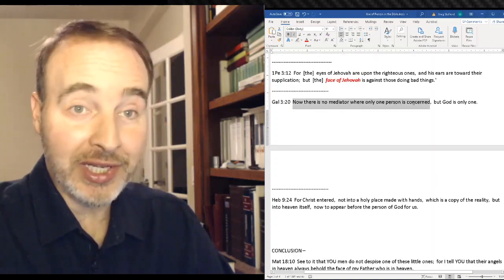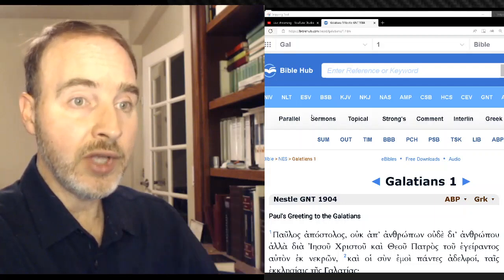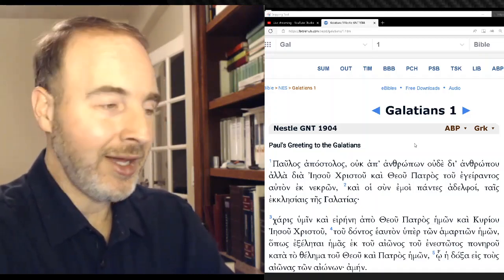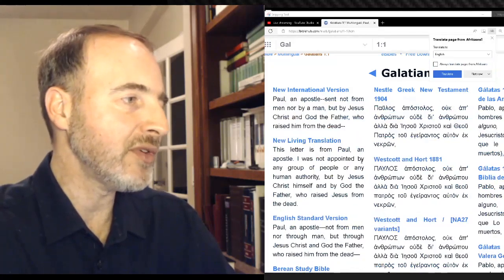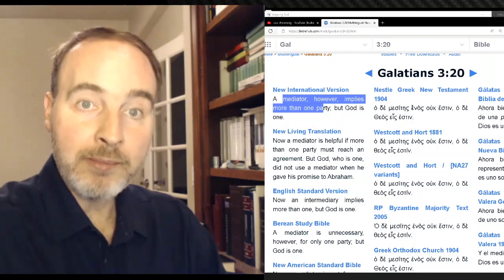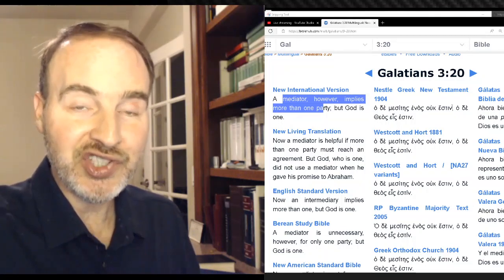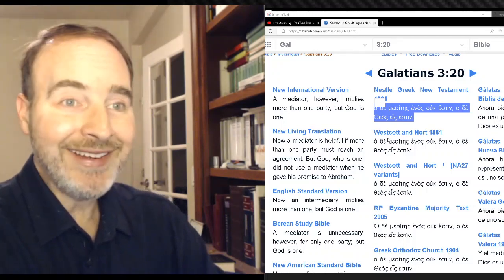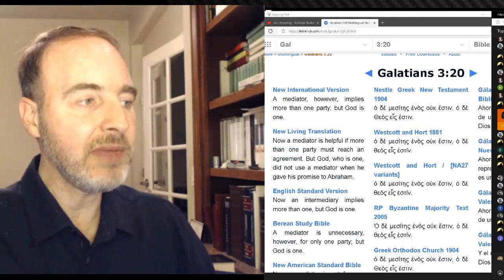Galatians 3:20 Proves God is ONE PERSON (the Father) and the Trinity is Pagan Heresy!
Over and over again the Bible disproves the Trinity, showing it is nothing but a later, pagan heresy invented by false teachers and liars and a pagan emperor hundreds of years AFTER the New Testament. While the Trinity doctrine falsely presents God as one person, the Father, Trinitarians lie and falsely claim God is "three 'Persons,'" with the term "Person" used in a way not heard of during the time of the New Testament, namely, as a non-individual being.

Galatians 3:20 puts an end to this lie once and for all, as do many texts, but Galatians 3:20 is special in this regard, as is explained in the video, which is a clip from "The Bible & the Trinity in Conflict - Part 25: God is One Person…Not Three" (October 31, 2022), which you can watch in its entirety here: https//

To watch the prior shows in “The Bible and the Trinity in Conflict” series

To watch other videos discussing the biblical evidence the prehuman Jesus is God’s real Firstborn Son, see this playlist